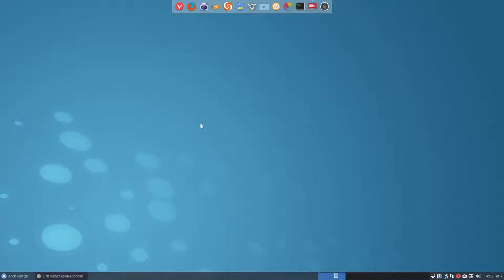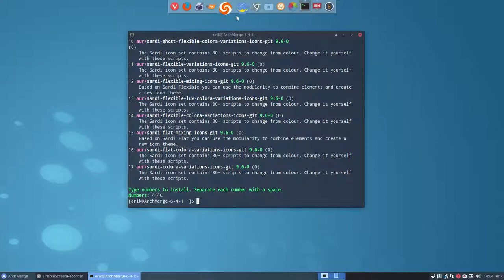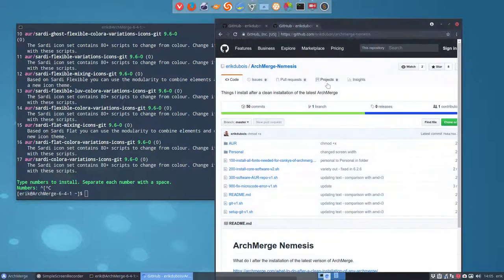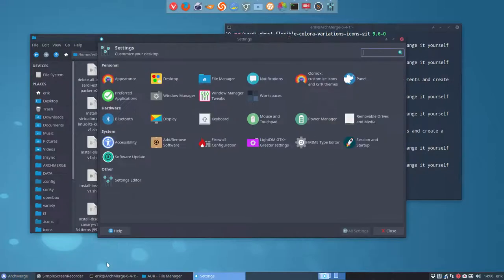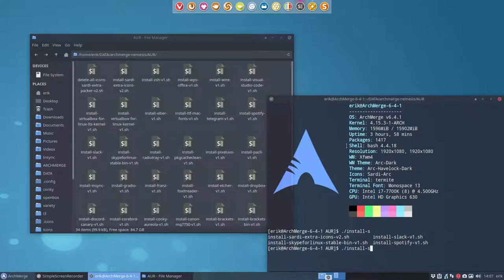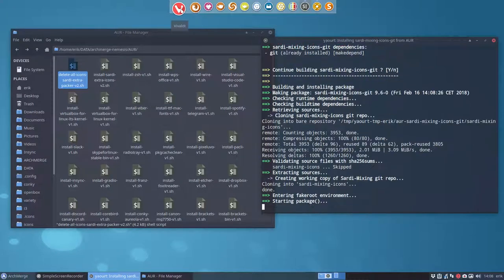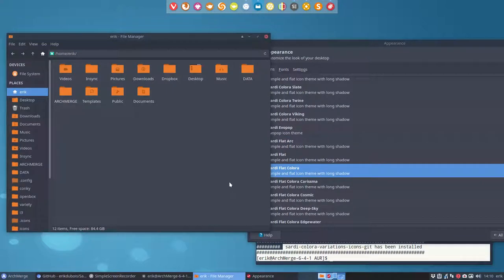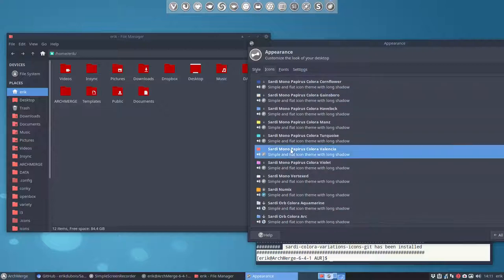ArchMerge : 287 installing and uninstalling Sardi Extra icons on any Arch distro